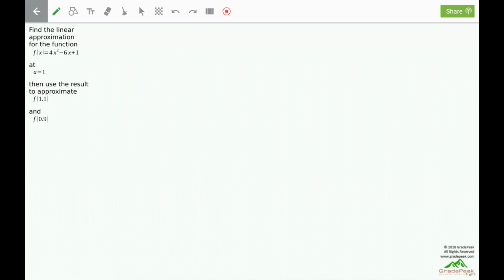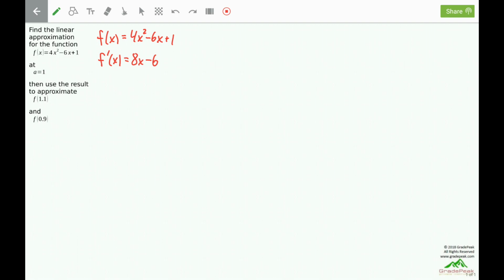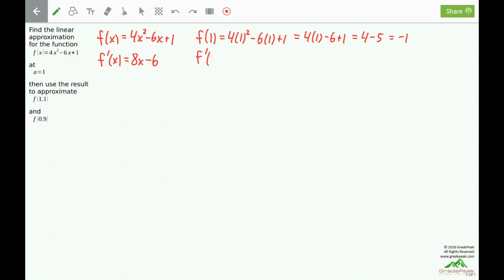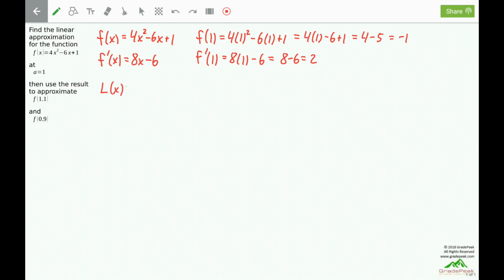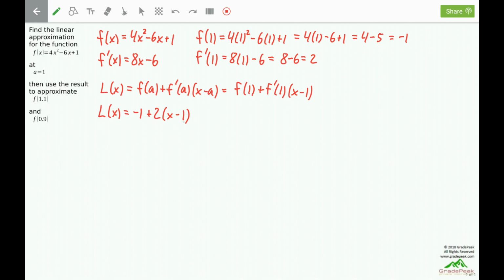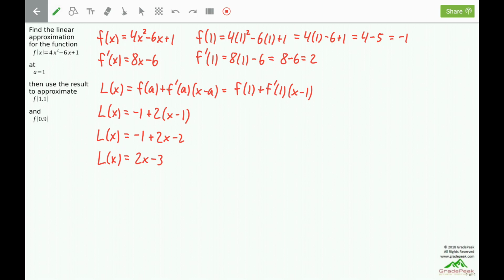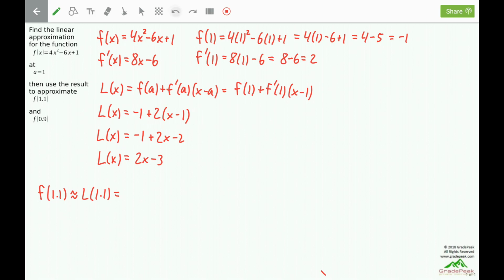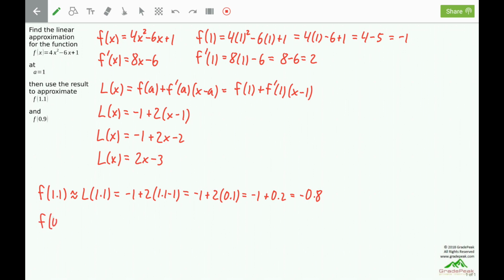GradePeak Calculus 1 Differentials And Linear Approximation 2 01